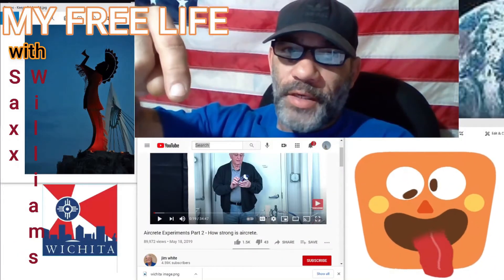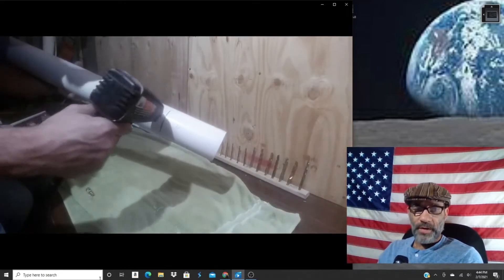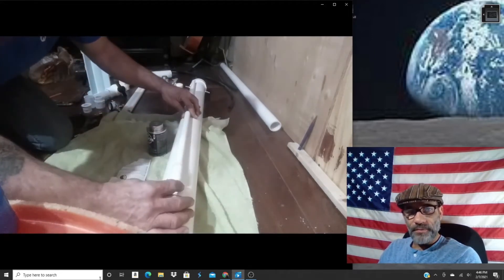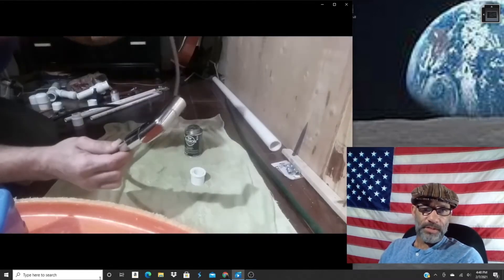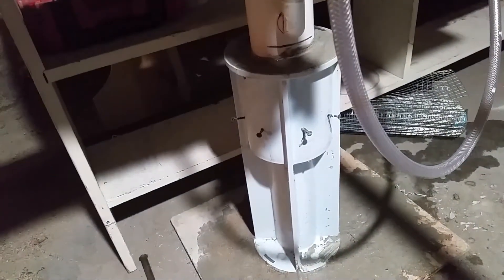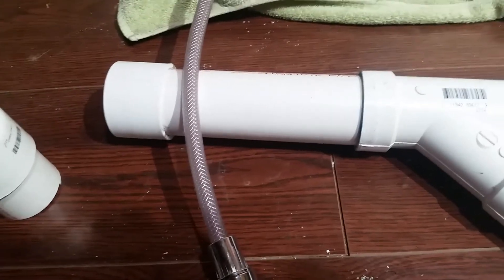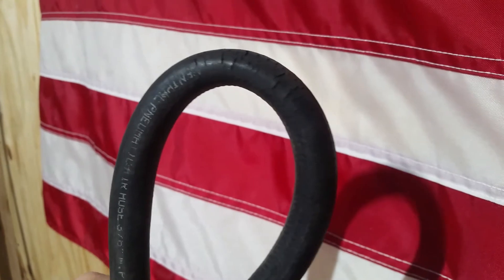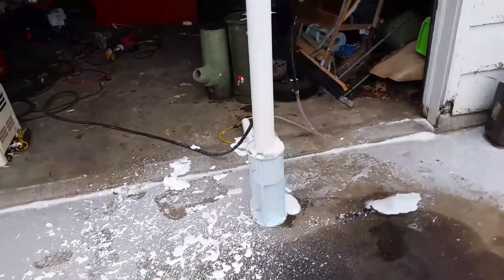How to make an aircrete foam generator easy and cheap with step by step instructions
I was recently introduced to the building material of the future. It is known as Aircrete. I was blown away by this magnificent building material that I jumped right into the rabbit hole. There are countless applications for this off-grid. I wanted to share my excitement by teaching you how to make your own cheap Aircrete foam generator. This is the single most important part of creating the actual Aircrete. I hope you all enjoy it.